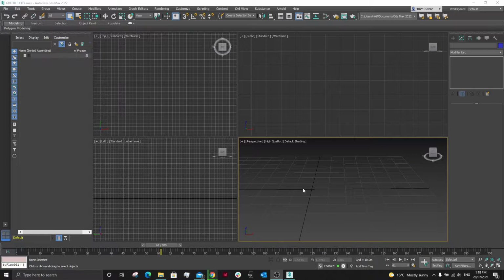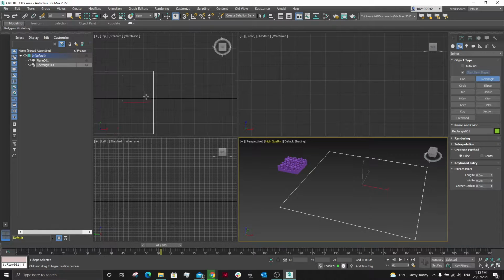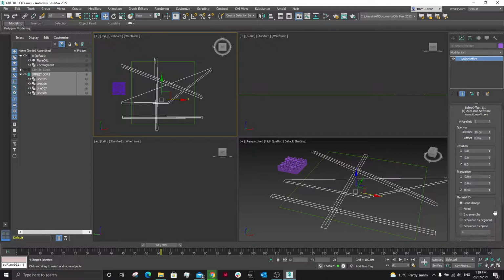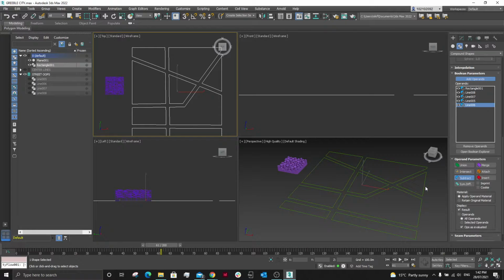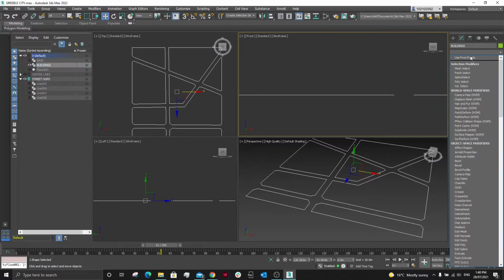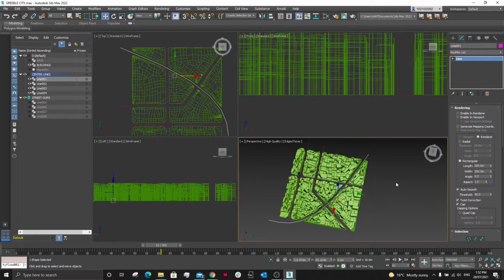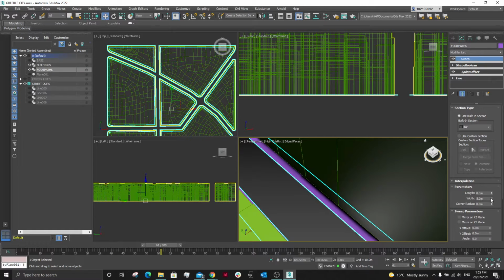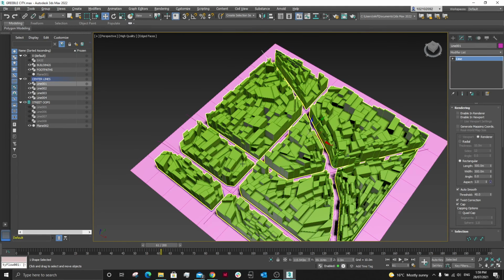USING GREEBLE TO CREATE A BASIC CITY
3ds max greeble function. Following on from the in class tutorials, this tutorial shows how to create a basic city as shown in many of the examples.

Video by Nicole Farnell